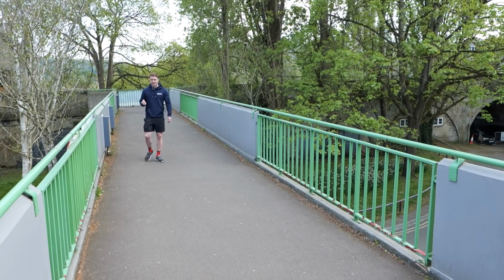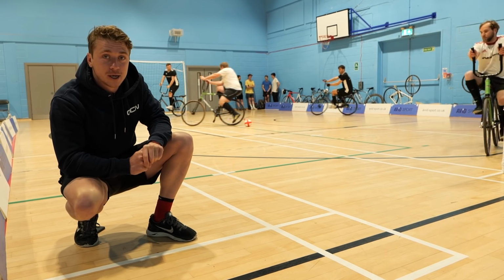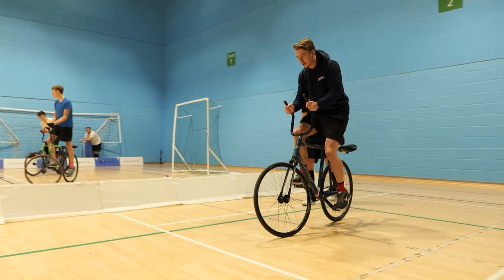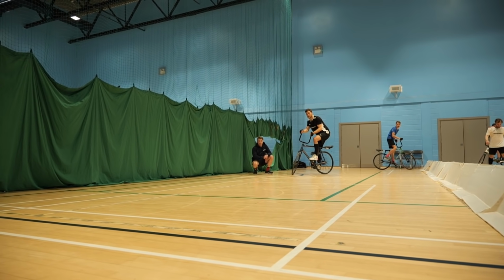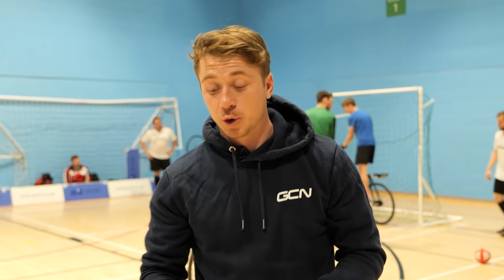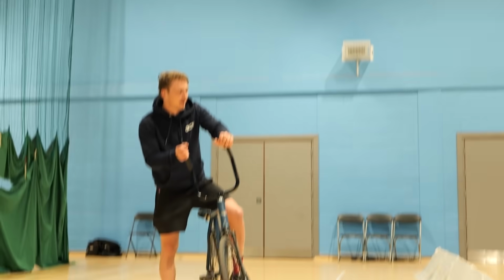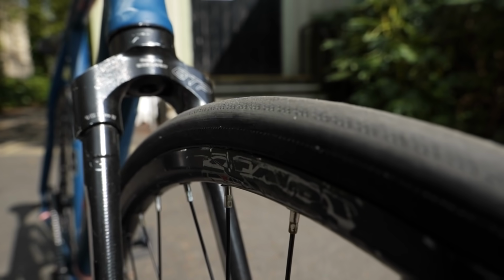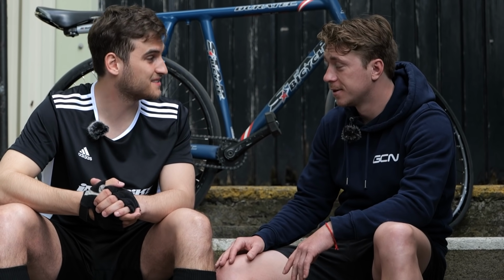Soccer On Bikes?! We Tried Cycle Ball & This Is What Happened!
Over the years, we have tried all sorts of weird and wacky incarnations of cycling, from bike polo to cycle speedway and even something called mountain biking! One we hadn’t tried was cycle ball… that’s, until now! Hank met with riders from the Austrian and German national teams to find out about the sport, learn the basics and see if he could hold his own in a match!

📹 We Tried Cycle Speedway ... And Weren't Very Good!